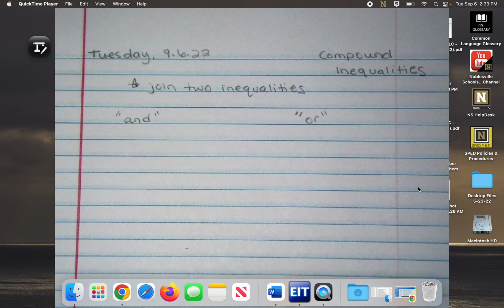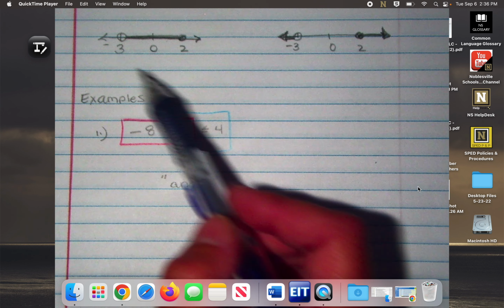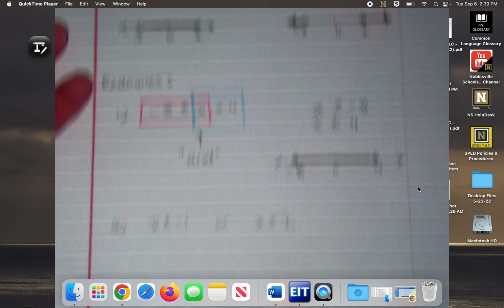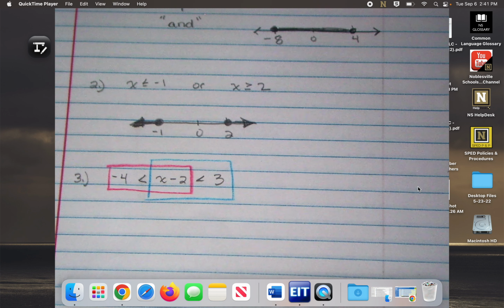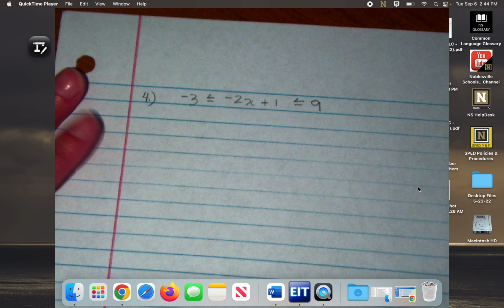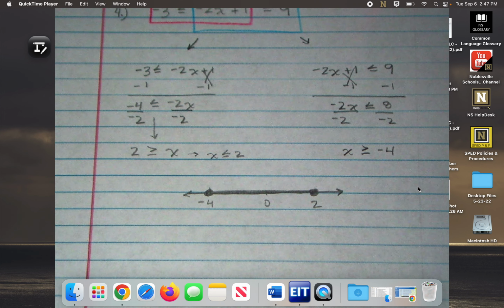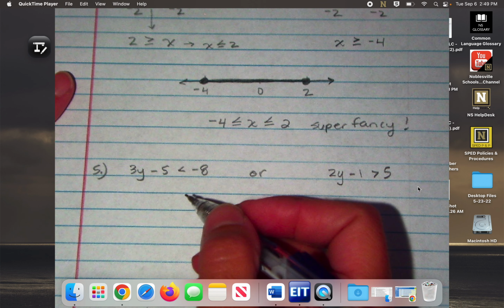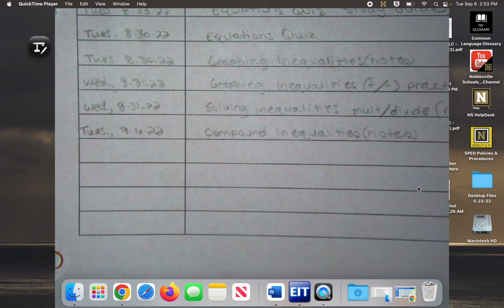Algebra - Week 6 Compound Inequalities Notes